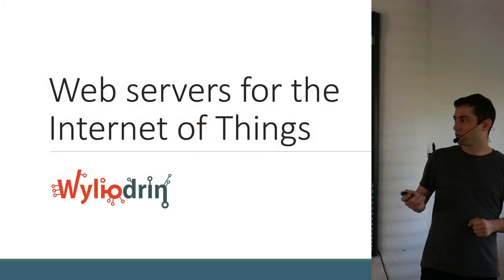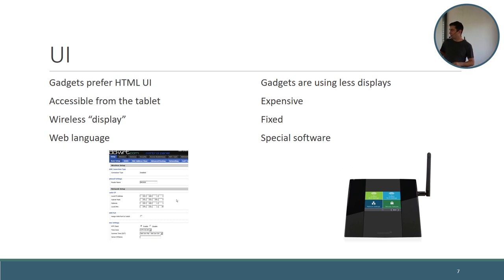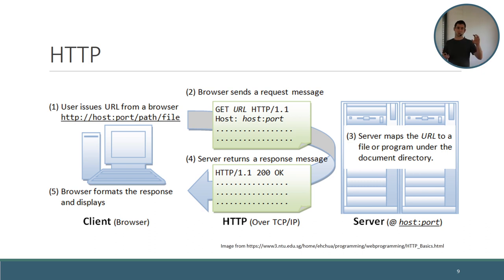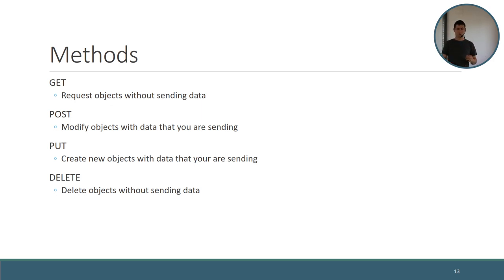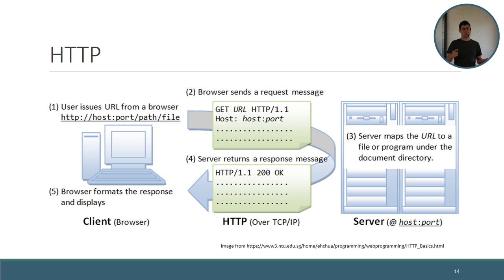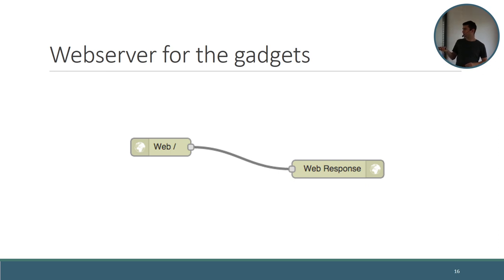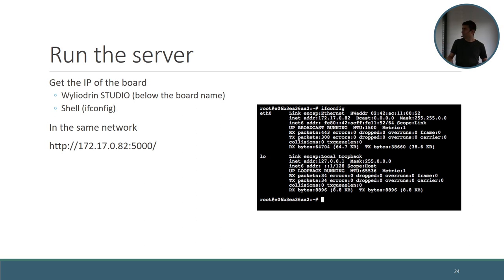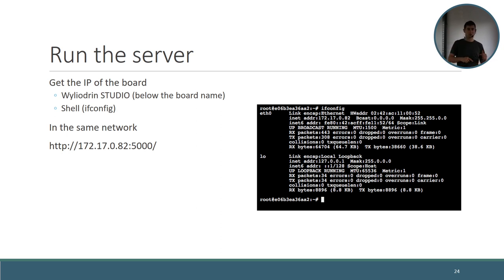Lecture 6: Web servers for the Internet of Things (updated version)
This course explains what a web server is, how it works, protocols used in web programming and gives examples on building and implementing a web server, of creating dynamic web pages. It also introduces the students to AngularJS and JQuery.